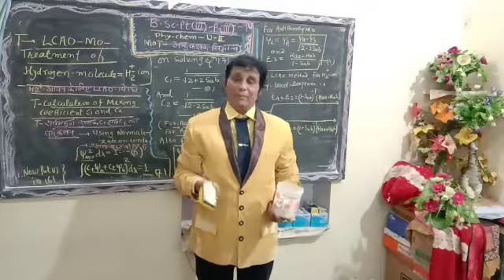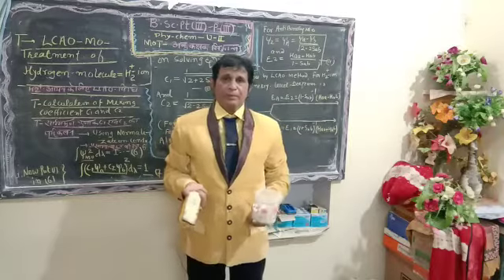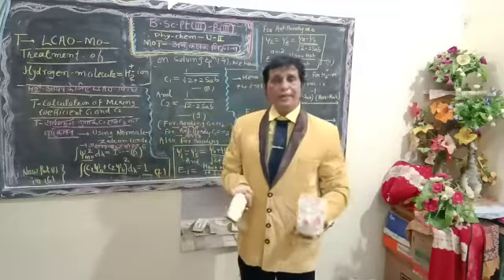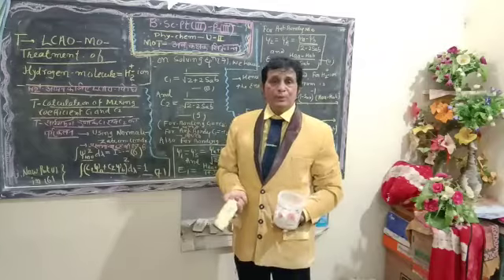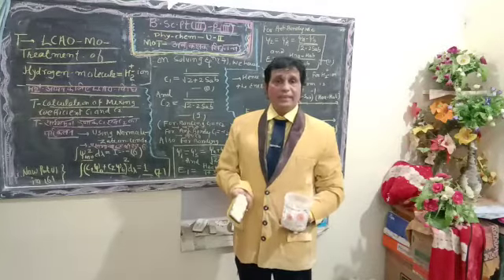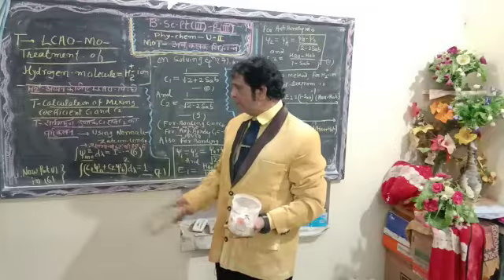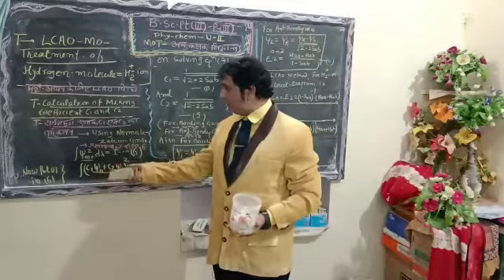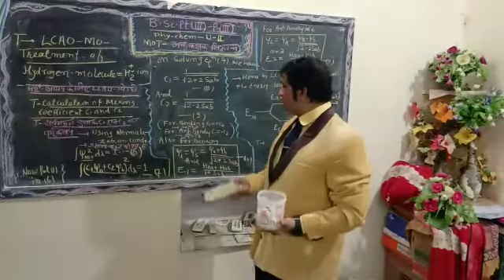(English Medium) M .O. T II Chemistry II B.Sc IIIrd Year II A.M .Ansari II Govt College Bundi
Topic - Molecular Orbital Theory  Sub - Chemistry  (Unit  II) II B.Sc IIIrd Year II A.M .Ansari Associate Professor II Govt College Bundi